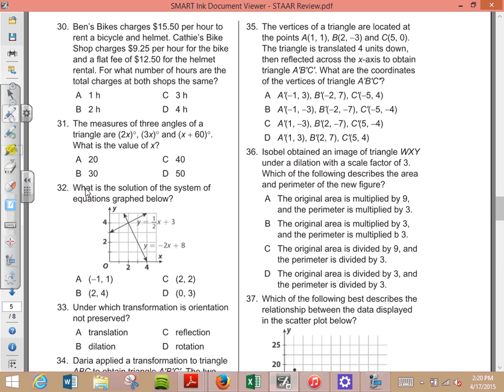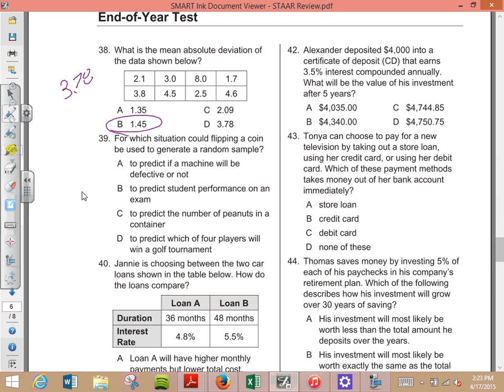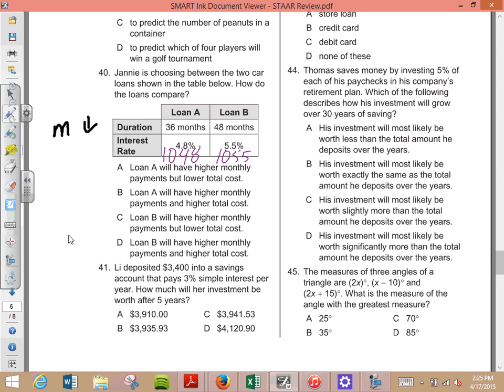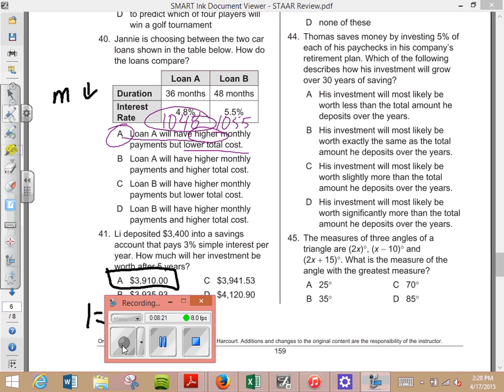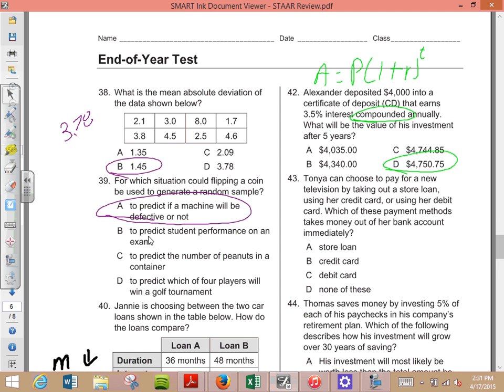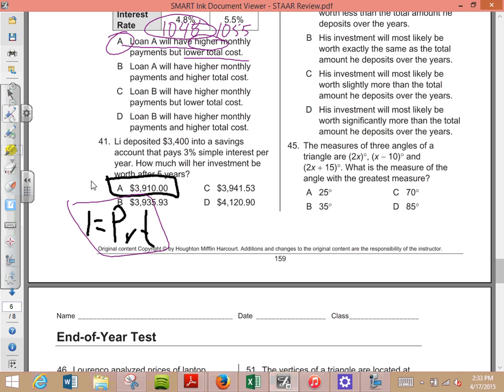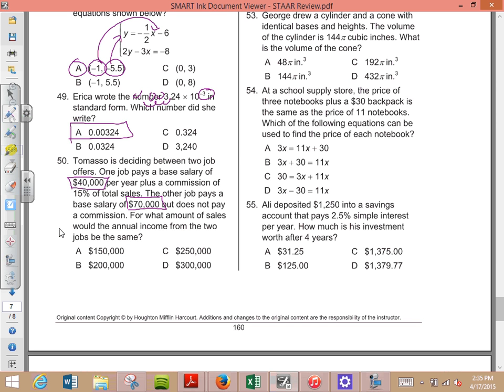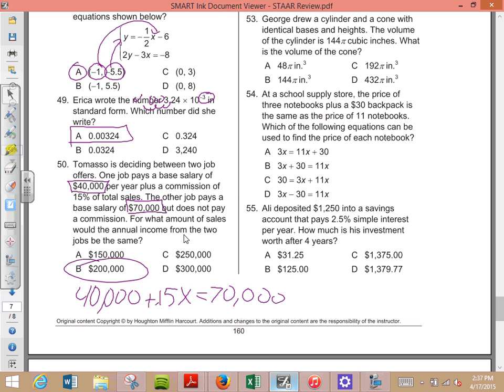STAAR Review 2